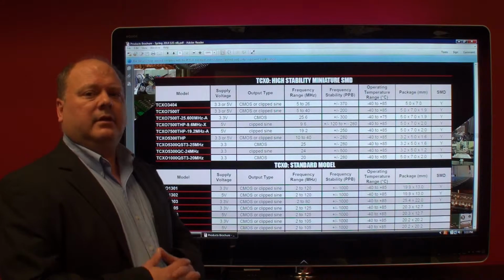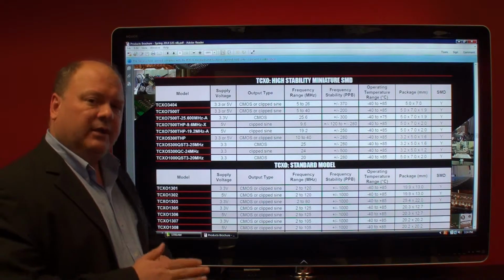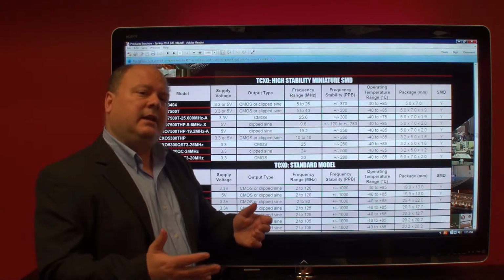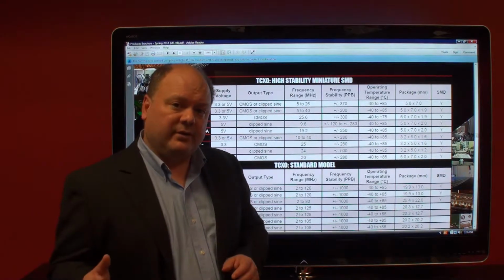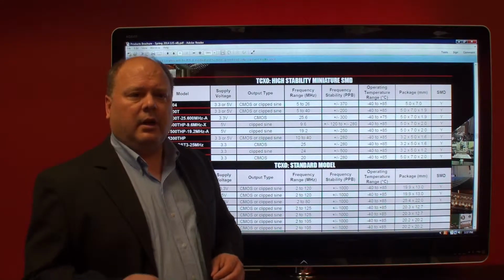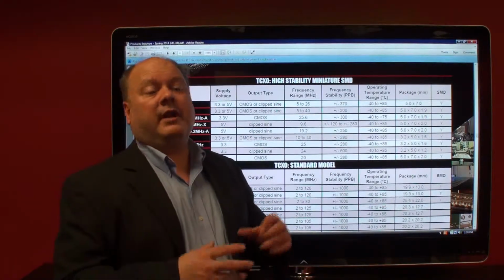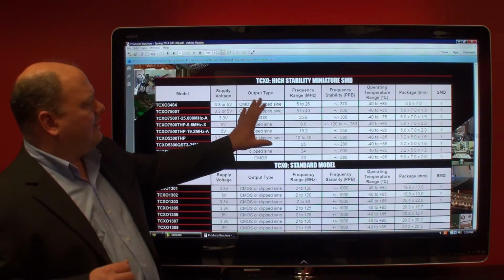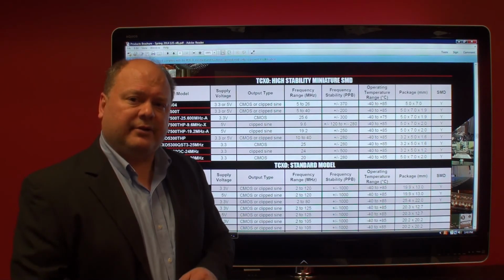TCXO High Stability Mini SMD